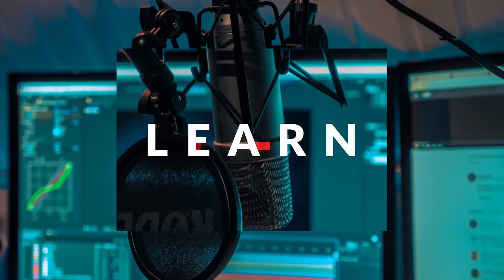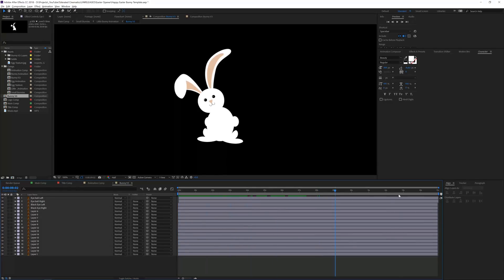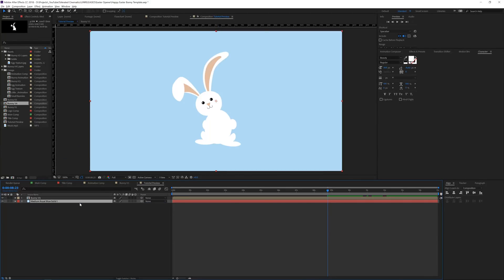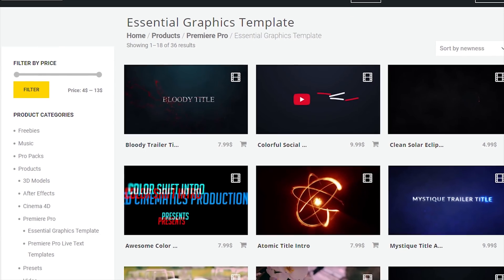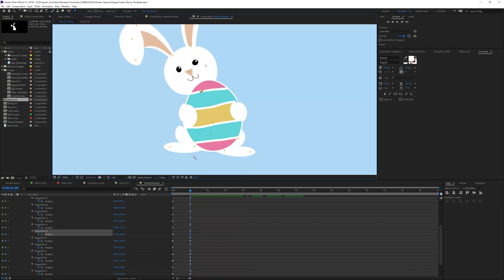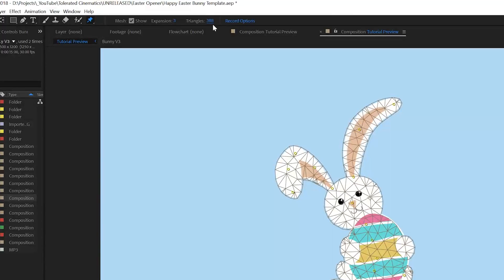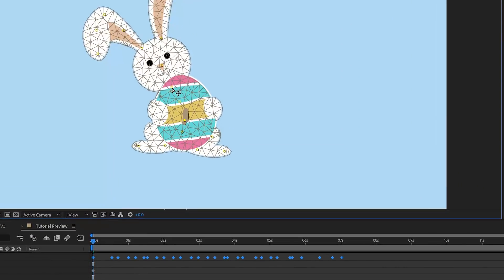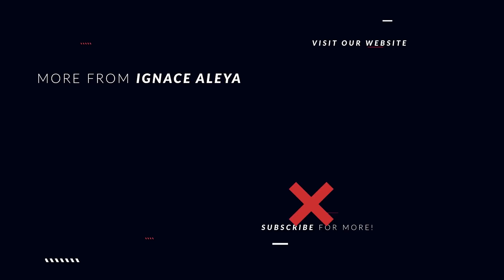Make Characters Come To Life in After Effects - Puppet Tool Tutorial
Today it's Motion Graphics Friday! We're going to take a look on how to animate a fun Easter bunny in after effects using the puppet tool.

Host & Creator
Ignace Aleya